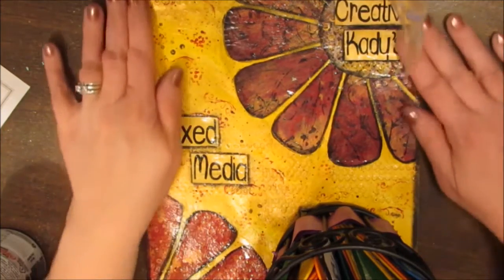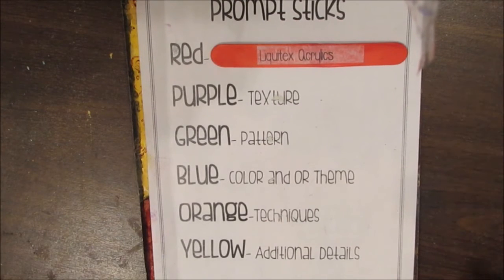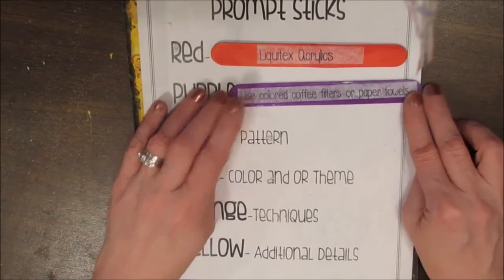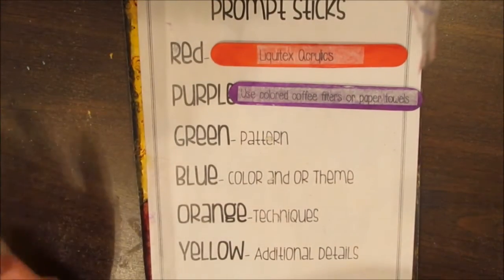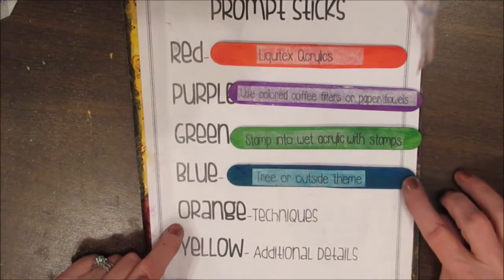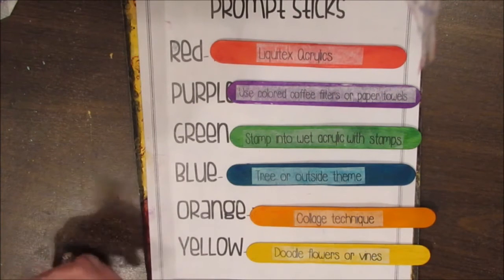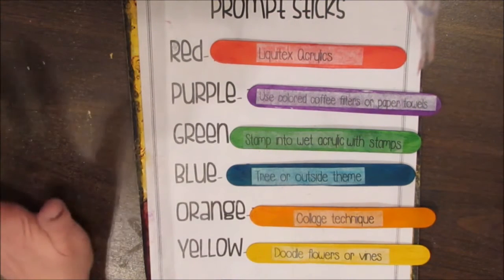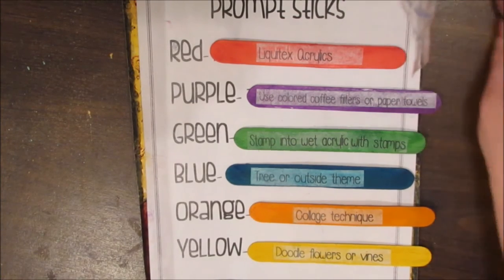Try It Tuesday # 9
Looking for an art journal inspirational challenge? Come join the challenge/come join the creationship.